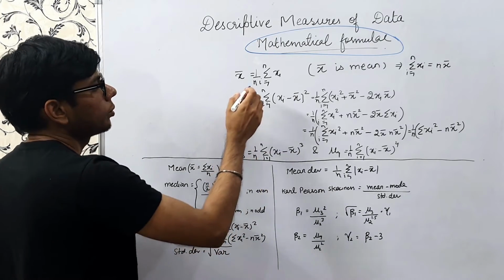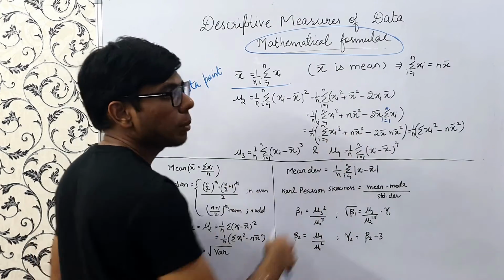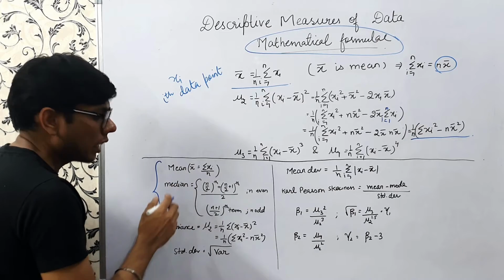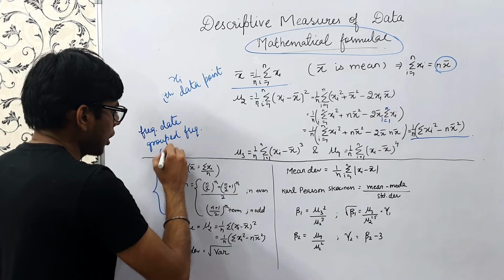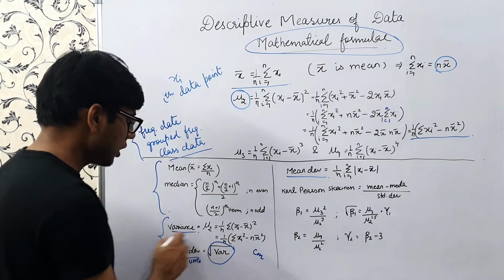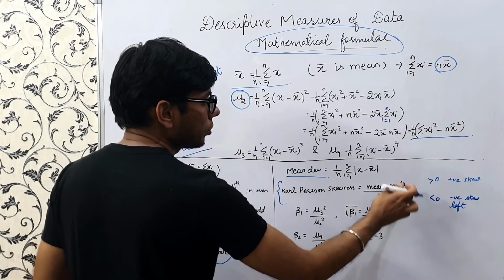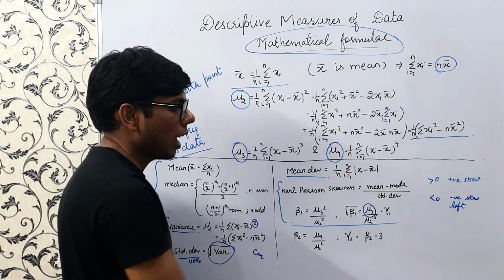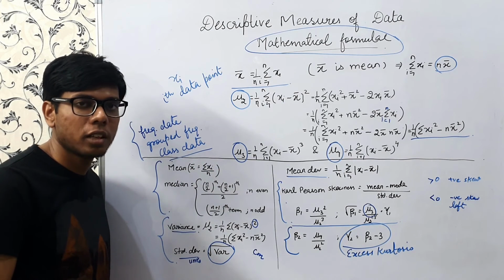Descriptive Measures | Mathematical formulae | Mean | Variance | Skewness | Kurtosis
Learn some mathematical formulae for the descriptive measures of the data. If you have not checked the videos for these measures, do check out the videos below.